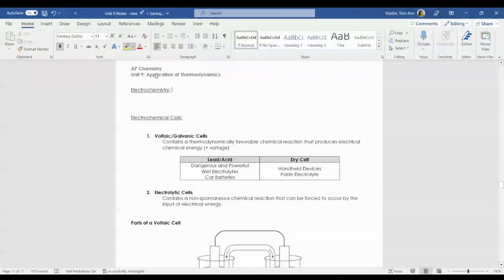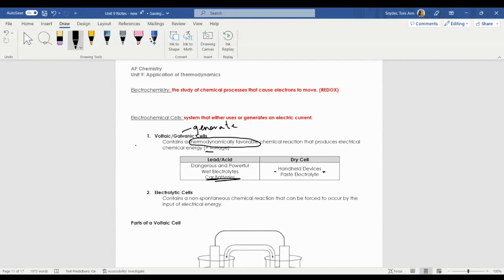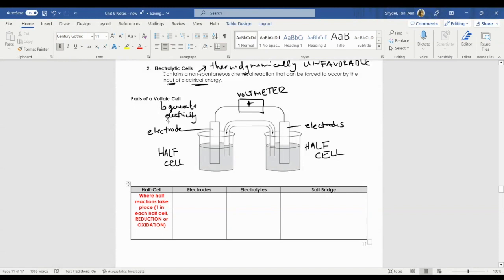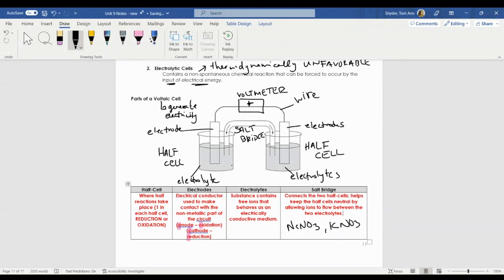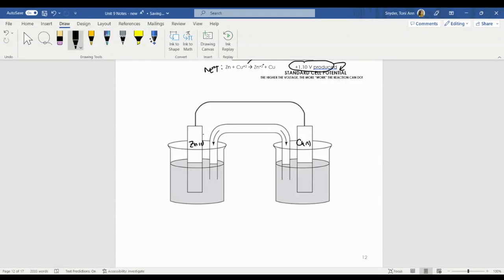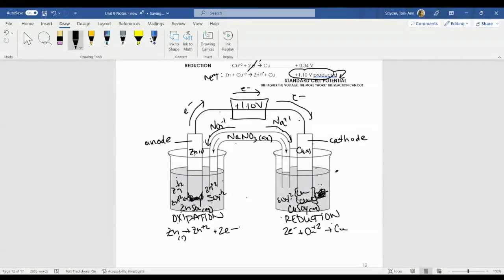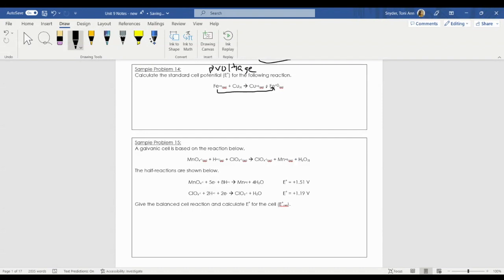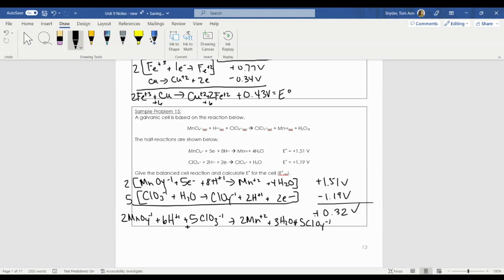AP CHEMISTRY | Unit 9: Electrochemistry and Standard Cell Potential